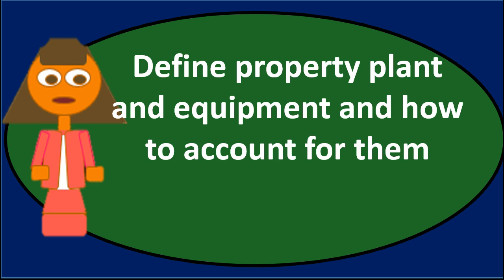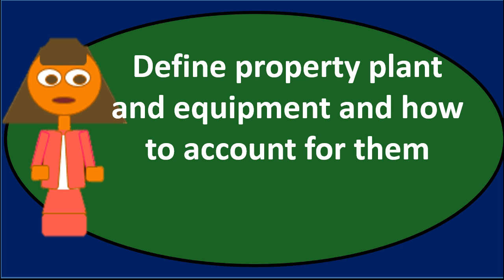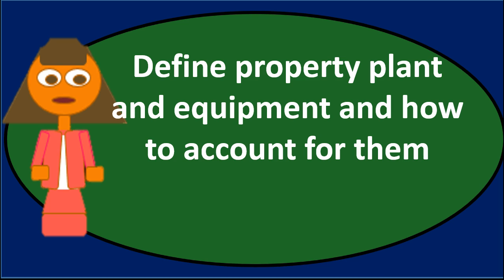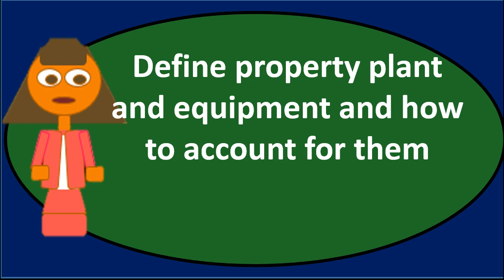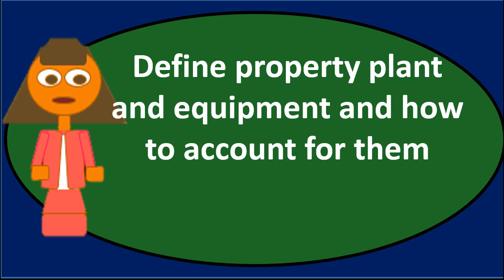10 Discussion Question - Property Plant & Equipment u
We will discuss the financial accounting discussion question of: Define property plant and equipment and how to account for them.